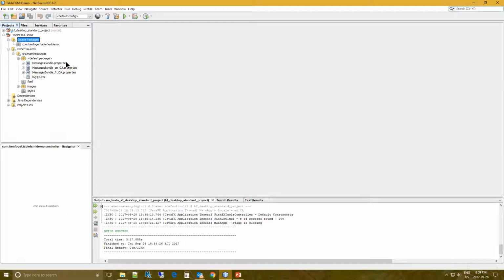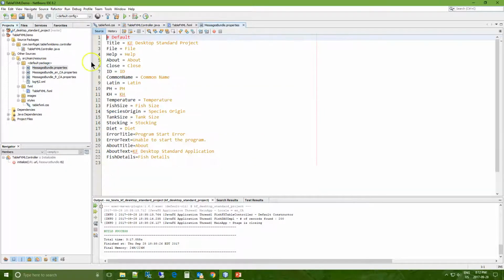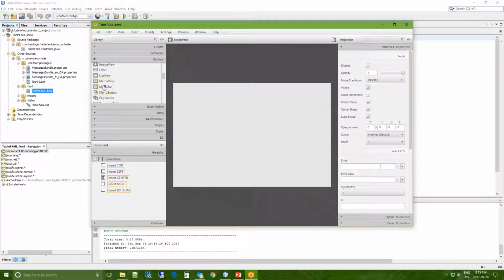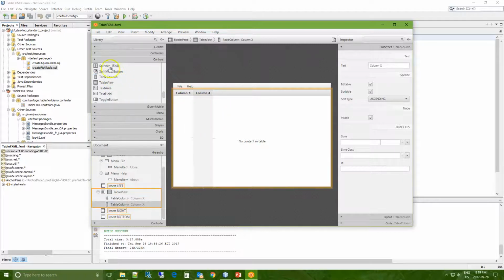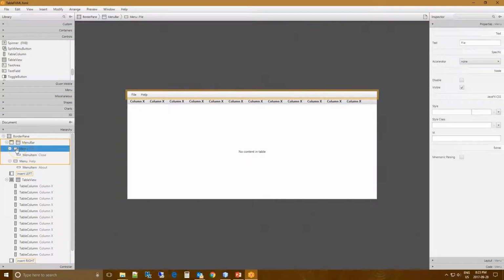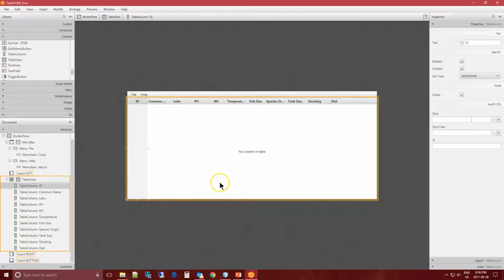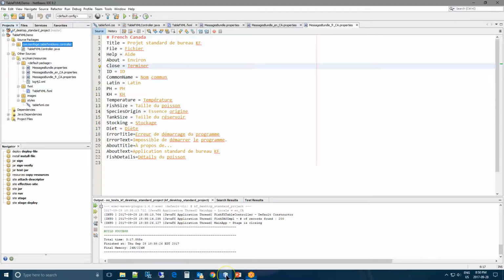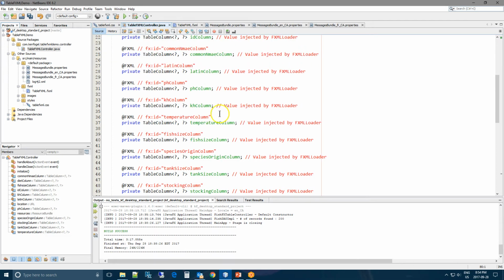JavaFX Part 2